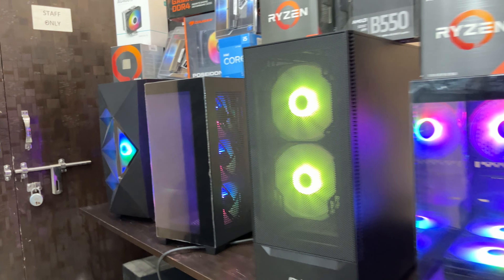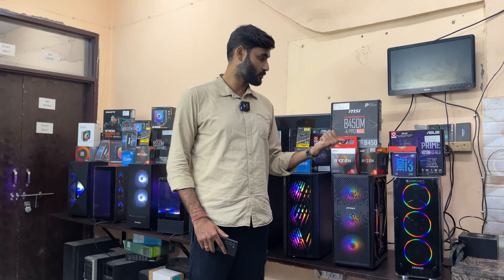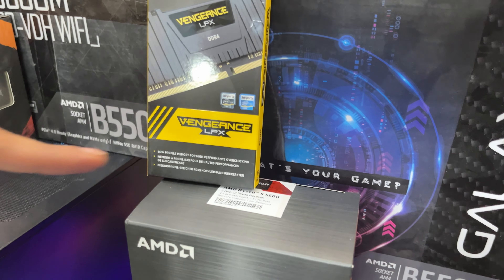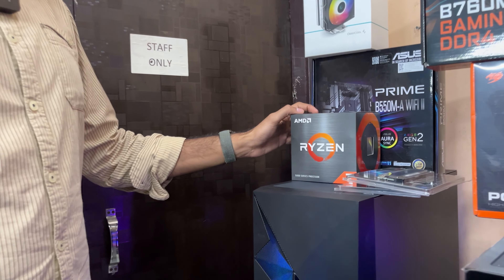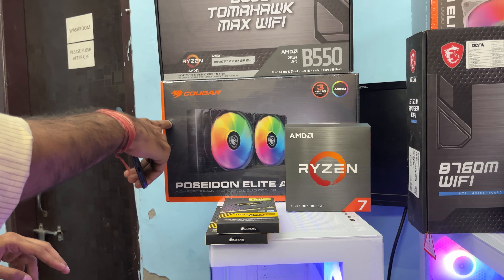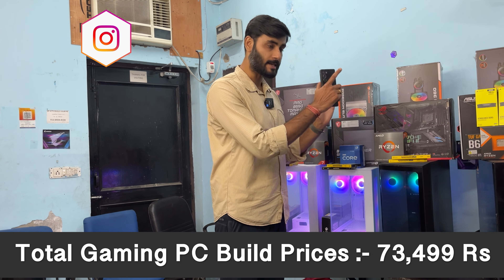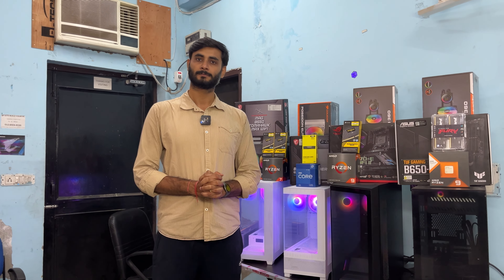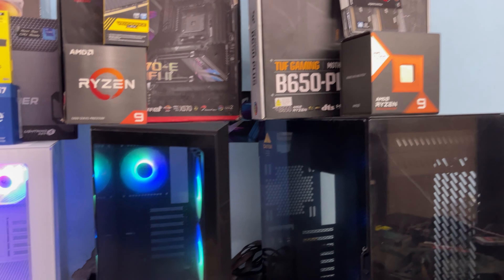Cheapest Second Hand Gaming PC's Starting from 13,500 Rs | Lebyo PC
Cheapest Second Hand Gaming PC's Starting from 13,500 Rs in Delhi in this video we are going to see Customized Second hand Prebuild PC's at Lebyo PC

Shop Visited :-  LeBYo PC's
Address: House 64, Gali, opposite Shiv Mandir, Sector 19, Ambrahi Village, Dwarka, New Delhi, Delhi 110075

prebuilt pc india
used pc build
nehru place computer market
second hand pc build
prebuilt pc
prebuilt gaming pc
second hand gaming pc
used gaming pc
gaming pc build india
pc build
gaming pc
custom prebuilt pc in india
gaming pc build under 15000
second hand computer
second hand pc in delhi
second hand pc
lebyo pc
used pc parts market in delhi
nehru place
used gpu prices
used gpu market
used gpu india
used gpu
used gaming pc build
lebyo pc review